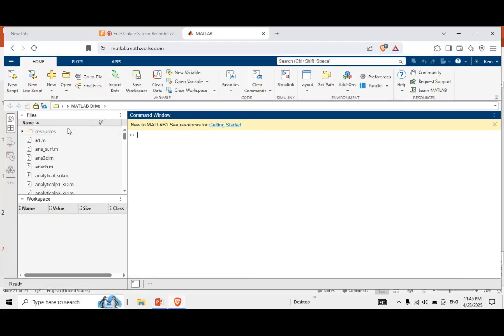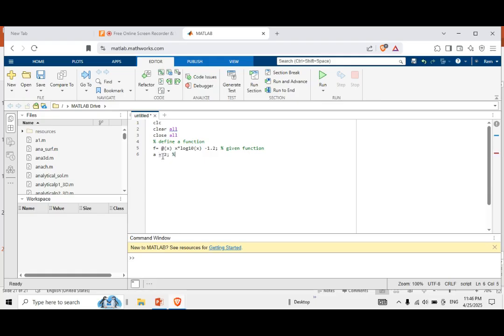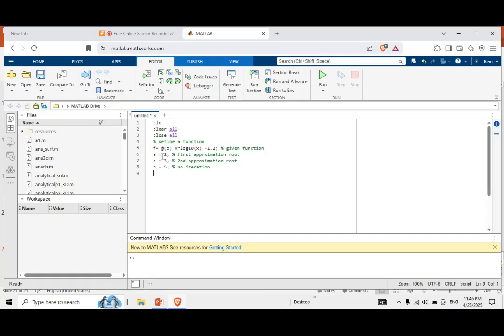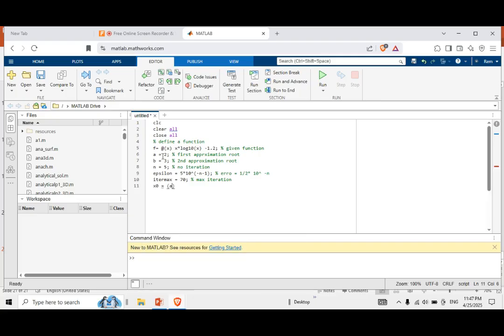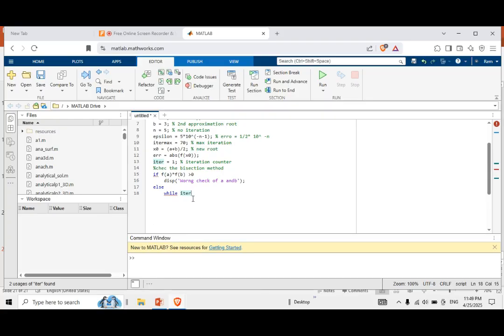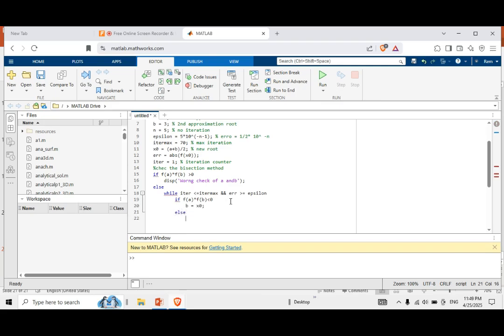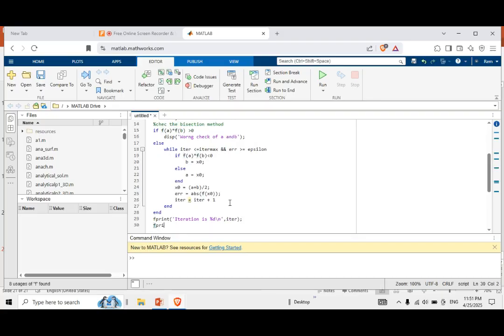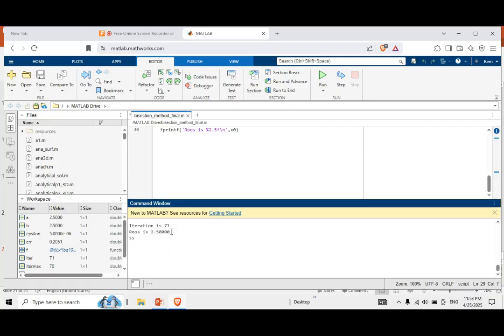Computational Mathematics | Concept No. 20 ( MATLAB program for Bisection Method)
In this session, we explore how to implement the Bisection Method using MATLAB. Learn the step-by-step coding approach to accurately find the roots of nonlinear equations, along with a clear explanation of the method's working principle.